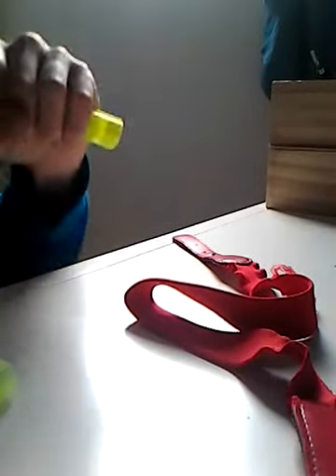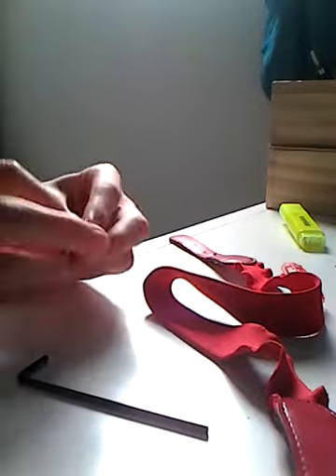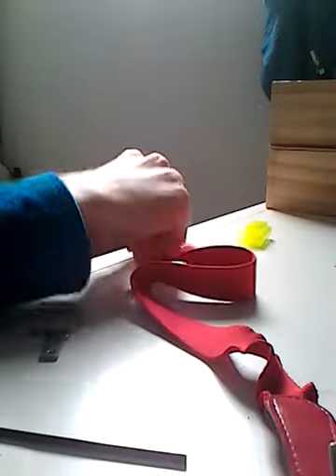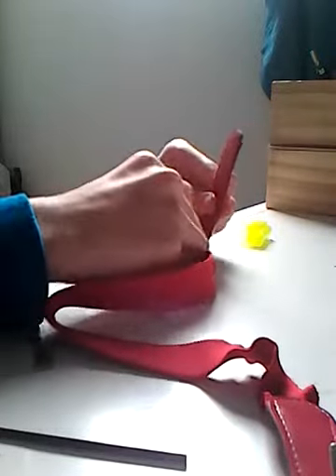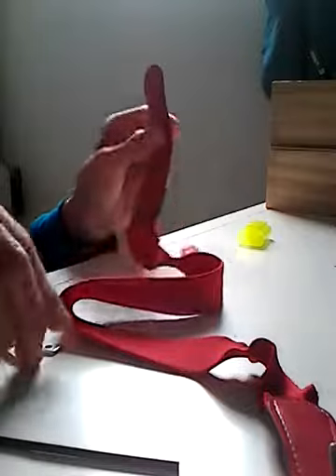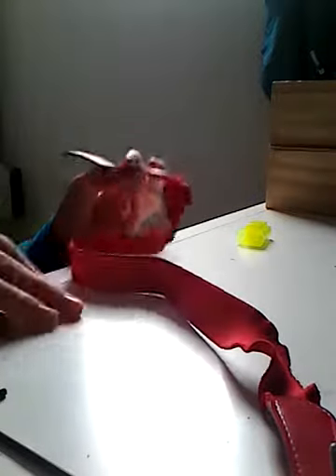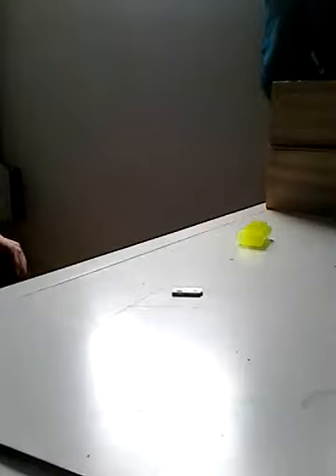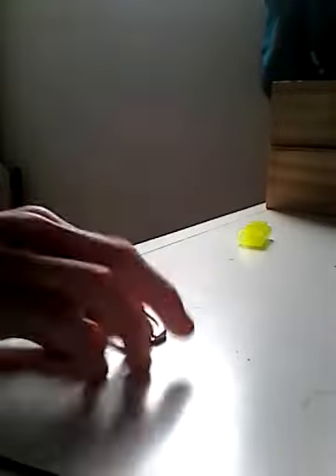Simple sling shot out of elastic belt